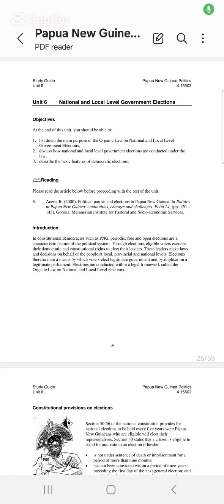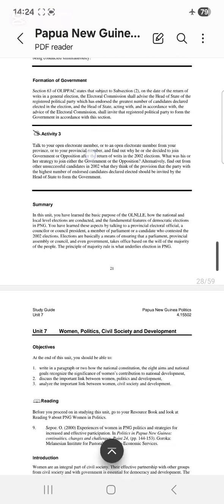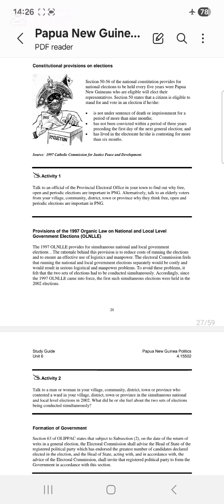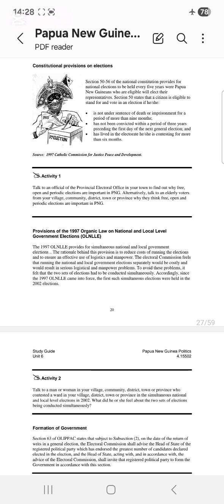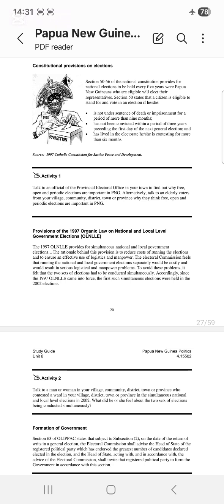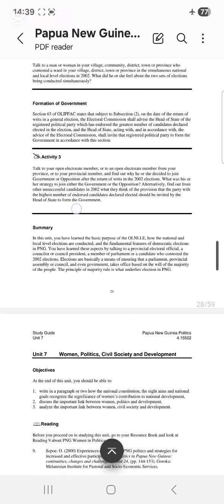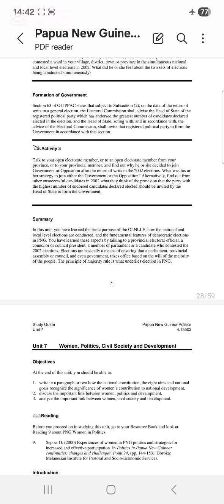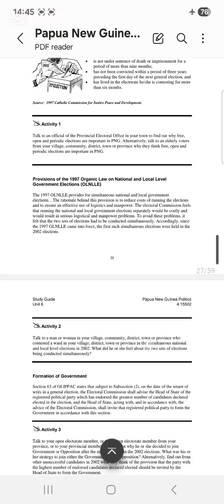PNG politics External Unit 6